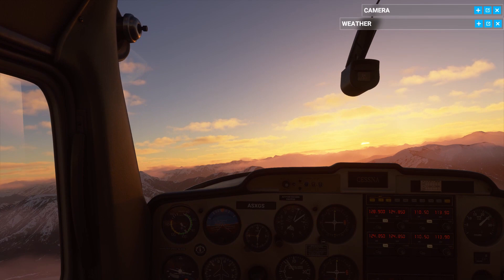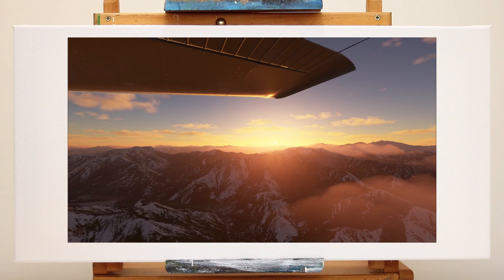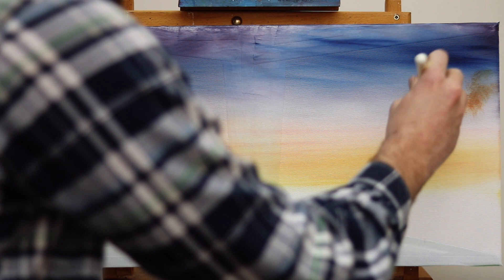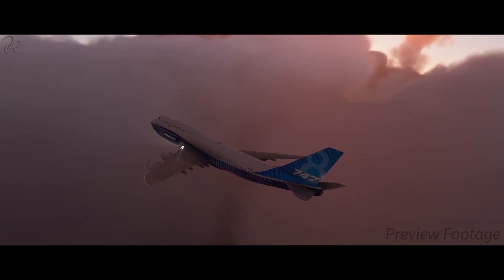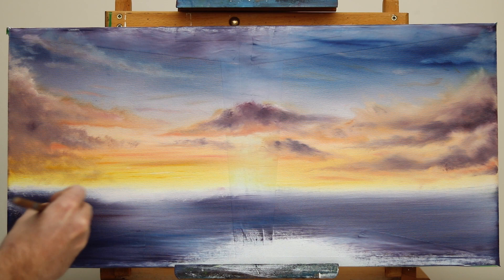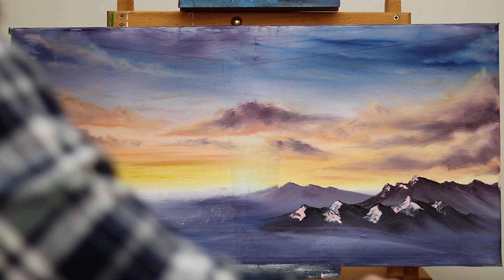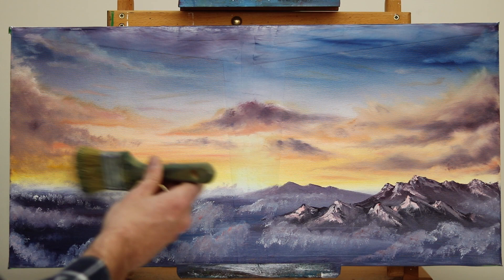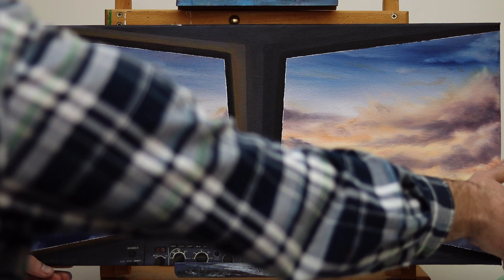Video Game Fanart - Painting Flight Simulator Like Bob Ross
Make sure you watch to the (surprise) ending! Flight Simulator 2020 is a beautiful game, so I decided to find out what it would look like as a Bob Ross-style painting, by painting it.

I'm planning to make lots more, as fast as I can. If you *really* like the video, the best thing you can do is share it around.

Also, I make 1 minute gif versions of all my painting videos, so you can easily share those too.

I'd like to thank flight sim expert @Squirrel for generously allowing me to use footage from his Flight Simulator preview video to base my painting on (and use in my own vid.) This is like an anchovy recommending a Great White shark, but for what it's worth, do go check out his channel. Thanks to him, I may one day stop crashing when I play Flight Simulator.

You can buy my art, or commission a custom work,